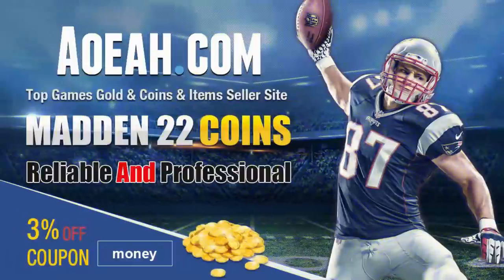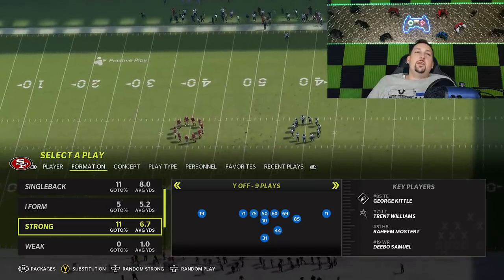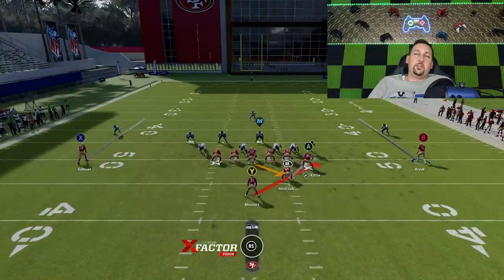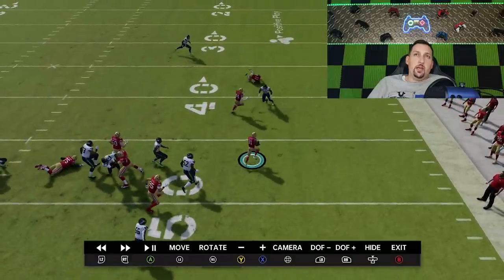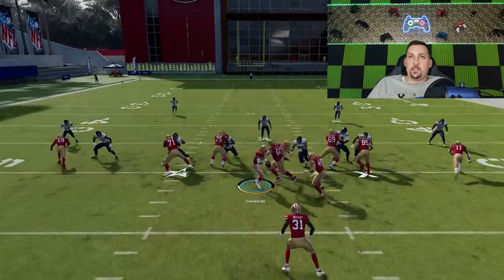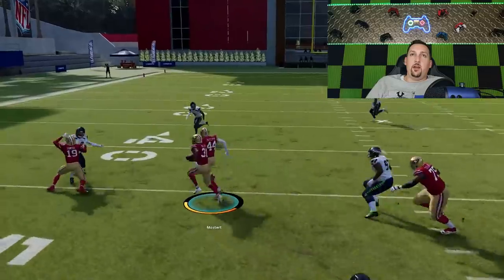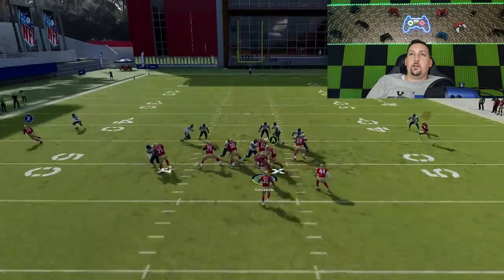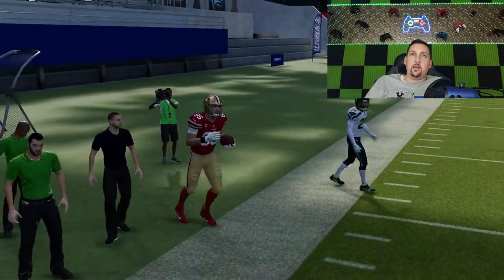THE META OFFENSE?! Cheat Code Run Plays NO DEFENSE CAN STOP! Best Plays Madden NFL 22 Tips & Tricks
Run this all game! One of the hardest run and pass plays schemes to stop in madden NFL 22! Including a one play touchdown vs any man coverage and other hard to stop pass plays. NO defense stops this meta run scheme from the strong close and strong y off san francisco 49ers offense playbook and new york jets offense playbook. Best plays madden 22 offense tips and tricks. Money play madden 22 for mut ultimate team and cfm connected franchise mode gameplay. madden 22 tips

0:00 gameplay highlights
1:11 video start
2:18 best run plays and best plays for audibles
3:21 what to look for to run the hb stretch run play
4:40 what to look for to run the hb blunt dive run play
5:37 what to look for to run the hb counter run play
7:09 1 play td vs any man coverage
8:30 best pass play for man or zone